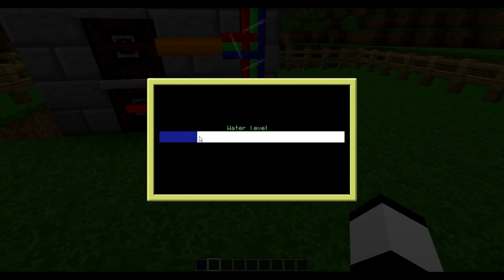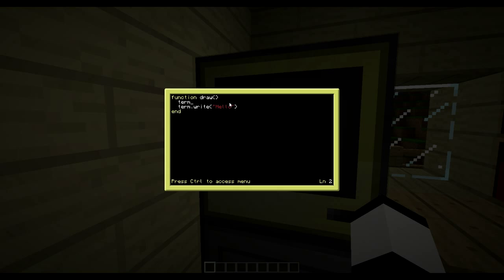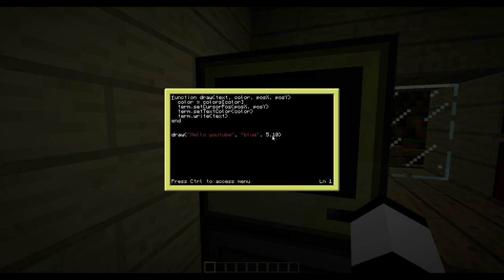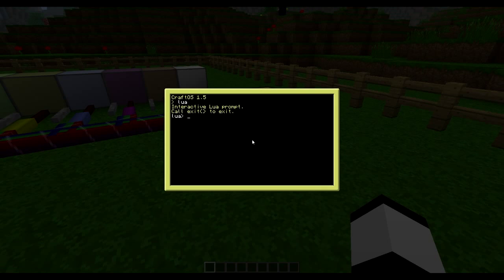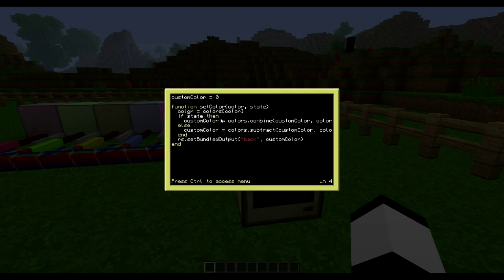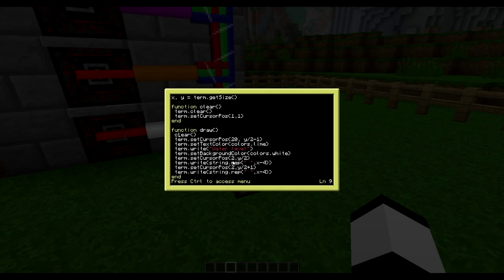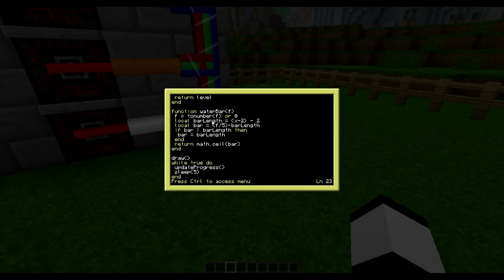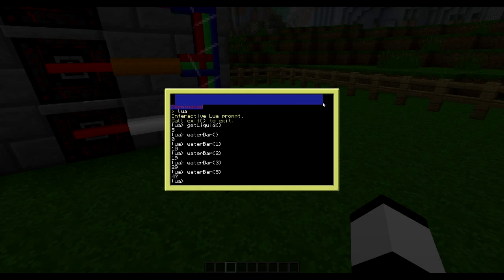Sjonky's Computercraft tutorials - Episode 2 (Liquid Monitor)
In this episode i go through the stuff needed for a liquid monitor for XYcraft tanks.
i go through functions, colors in the advanced computer, and a bit more advanced in the redstone API.

Want some in-game help? or just join a cool server? go and apply for my server!